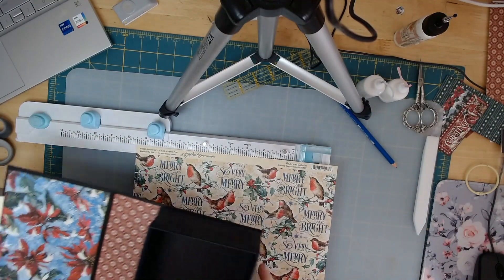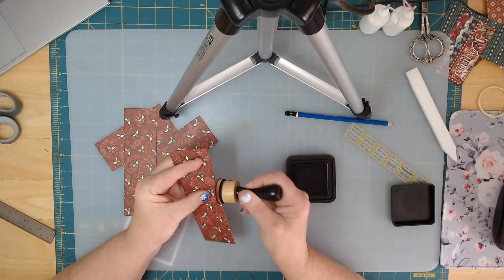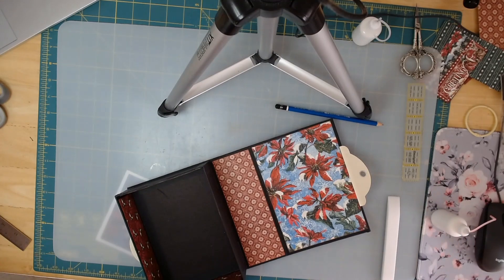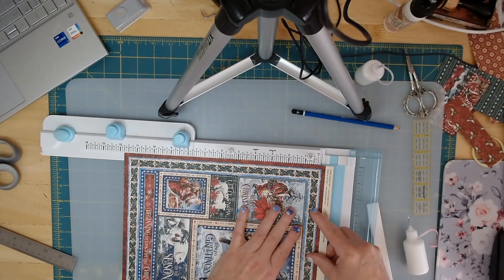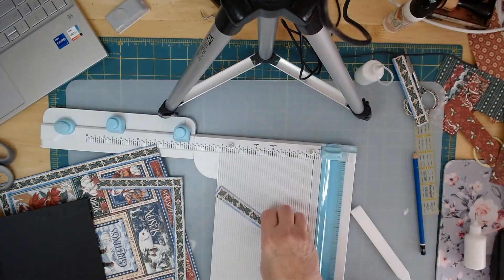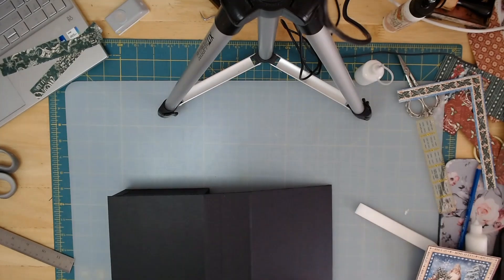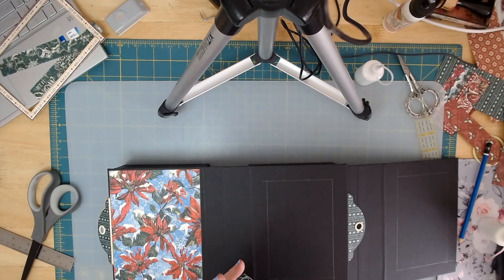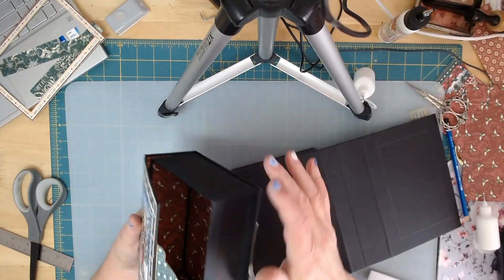2023 G45 MoreDecoratingFlipBox Part04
We will be doing more decorating on our FlipBox, today. I am using Graphic45 Let it Snow, and it can be found here: